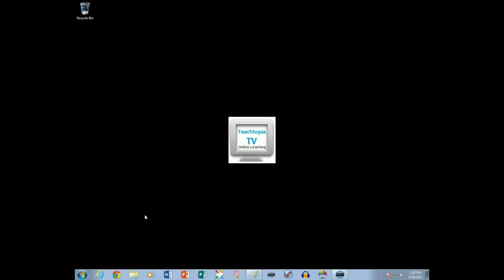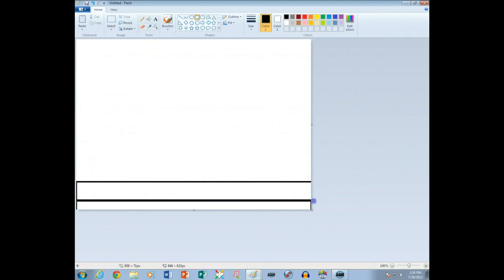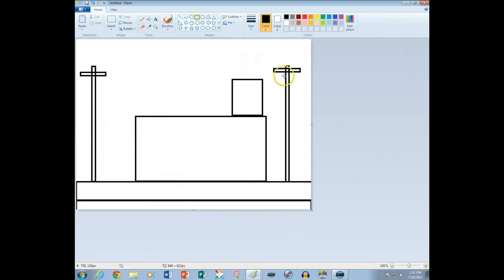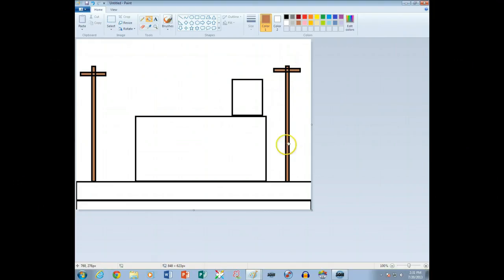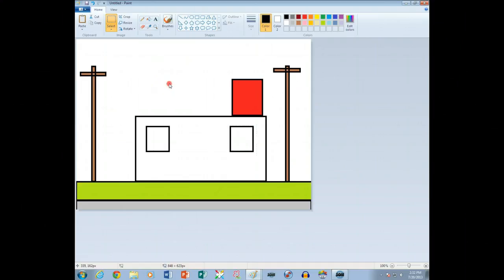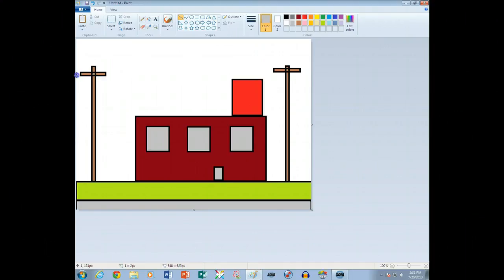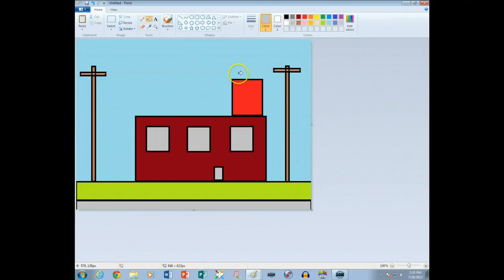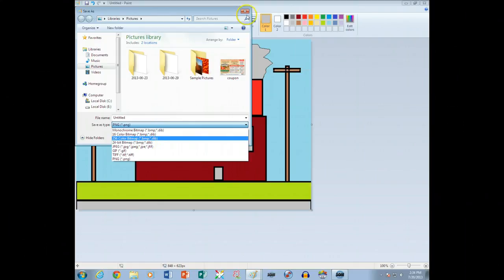Drawing and Paint Tutorial making geometric art and using Microsoft Paint by TeachtopiaTV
A TeachtopiaTV tutorial on how to use Microsoft Paint to create geometric art. For more educational resources, please visit us